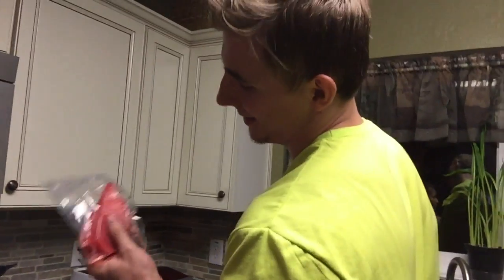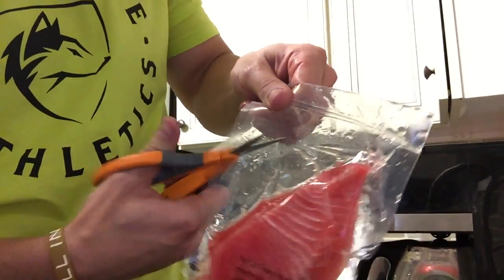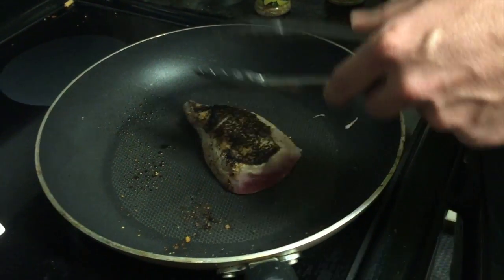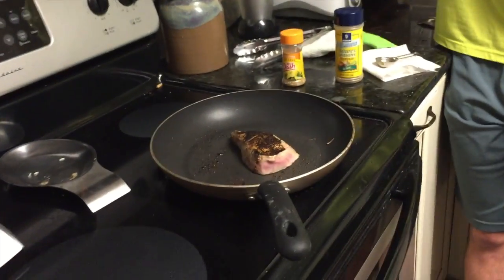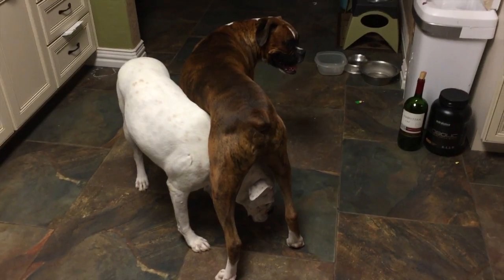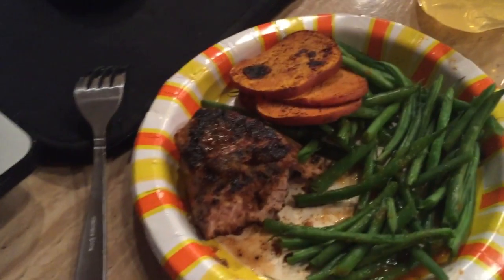Cooking up some Ahi Tuna & Beating the guys in sprints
Facebook: Ashley Ruth Shredded DnA